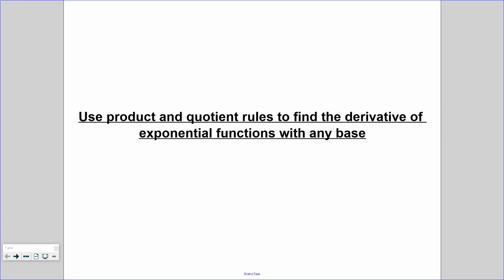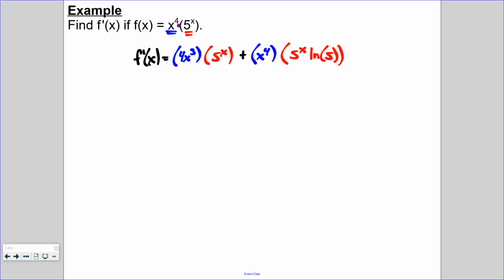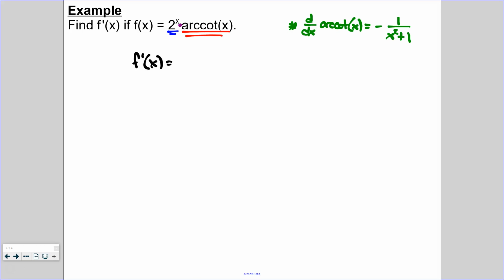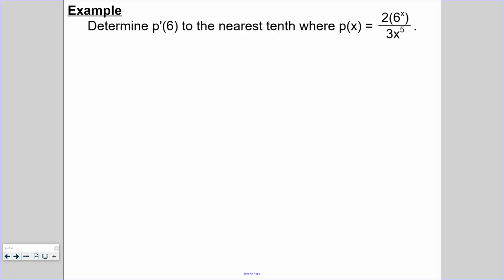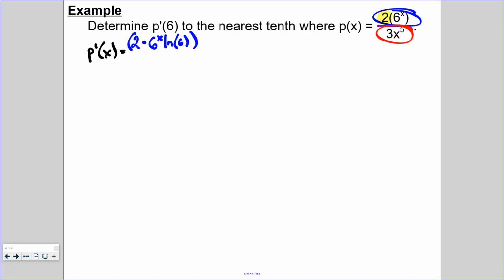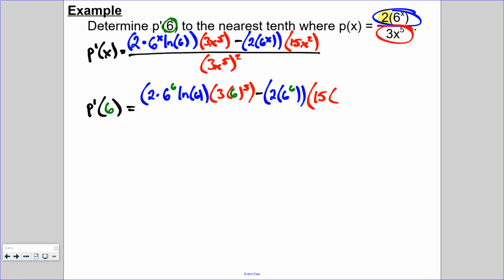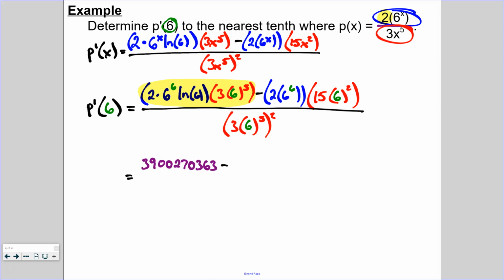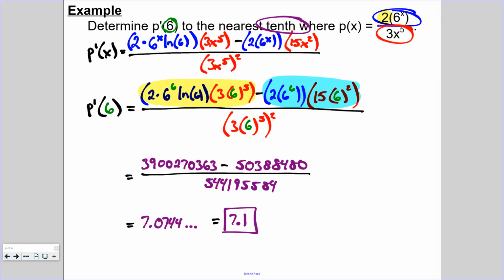Use product and quotient rules to find the derivative of exponential functions with any base